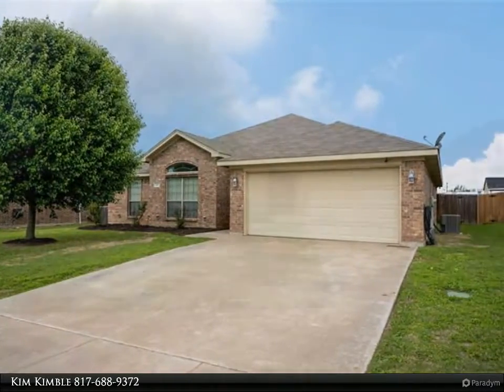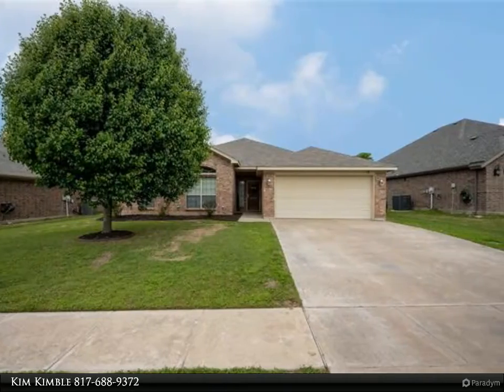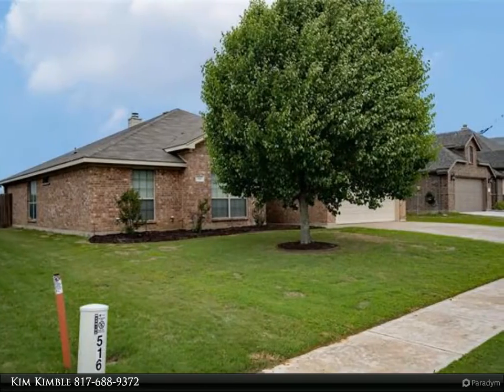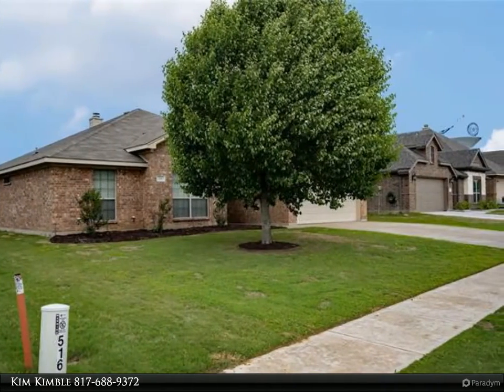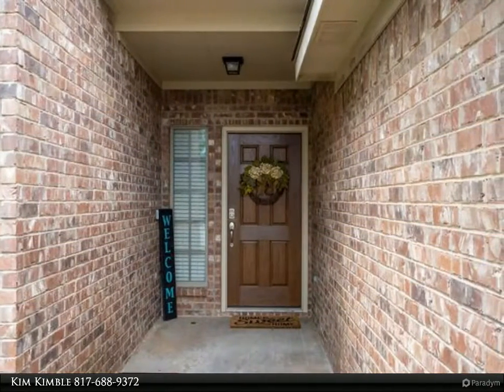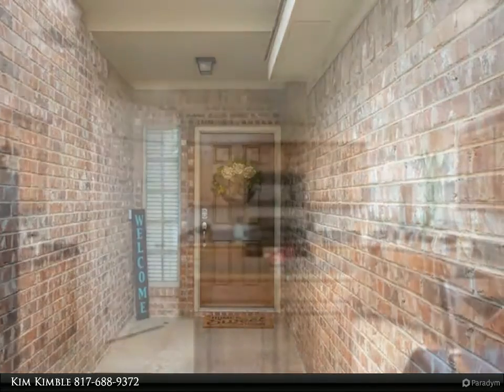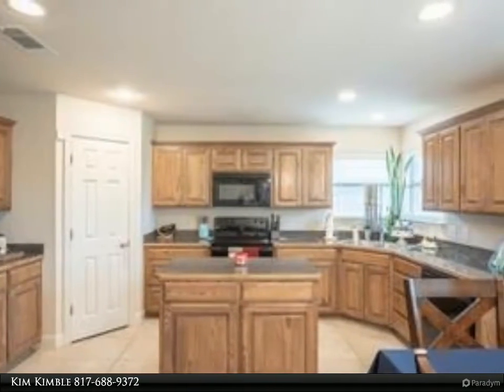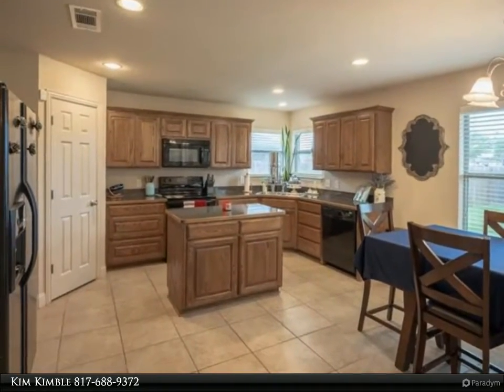Homes for Sale - 520 Alexandria Lane, Joshua, TX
Please enjoy this property video created by Keller Williams Realty Johnson County

This home features 3 bedrooms, 2 baths and an office. It is amazing with open living concept and split bedroom floor plan. Built by Best Homes in 2010 and well maintained.  The kitchen has built in microwave, center island and large pantry. Windows galore allow for natural lighting. The backyard is spacious and will accommodate for play or future pool. Extended back covered patio is perfect for cookouts. Don't miss this great home in a wonderful neighborhood near school and restaurants. Easily accessible to 174 or CTP.

2 full bath

Kim Kimble
Keller Williams Realty Johnson County